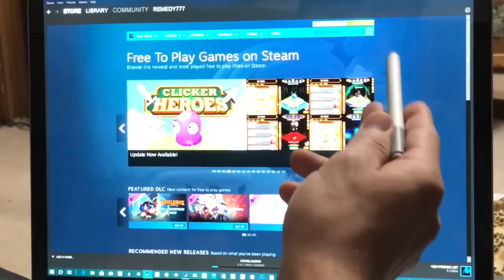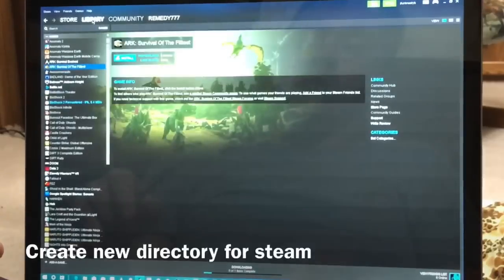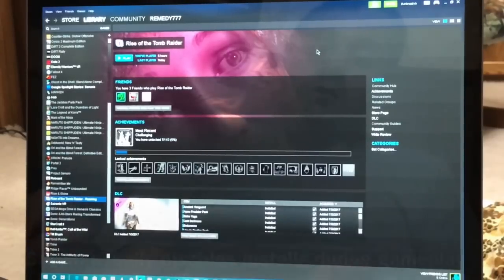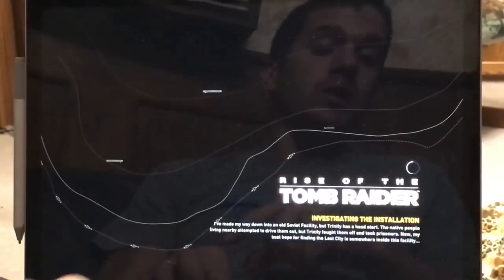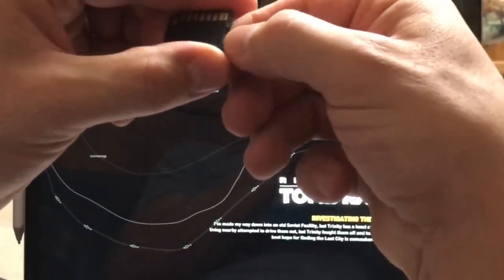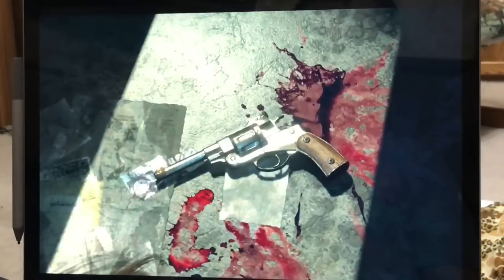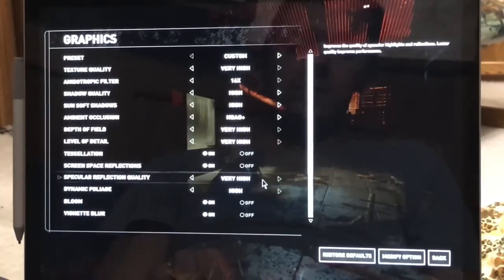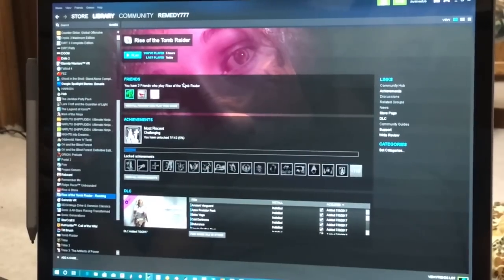Surface Book 2 256gb? 512? Or 1tb for gaming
I don’t want to carry extra storage. What options exist? How does gaming on a “always installed” usb 3.0 thumb drive feel? Is there an option that doesn’t stick out too far? How fast do games load?

I don’t answer these questions in this video, but they are great questions and I just wanted you all to know that I thought of those questions with no help, except help from my mom (which as we all know, it’s okay if your parents do all your homework for you because they are family and family is important) 😁

Usb 3.0 gaming on the Surface Book 2 15”
Sandisk fit usb3.0 128gb from Best Buy for $32.99 on sale.

The channel is provided by support from Tablet Pro software